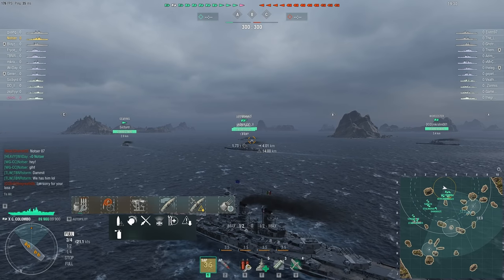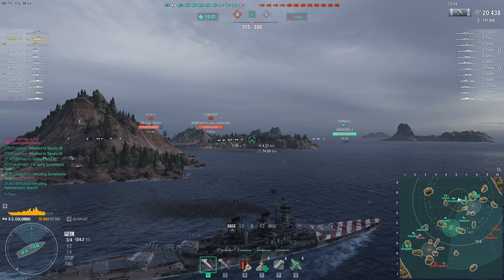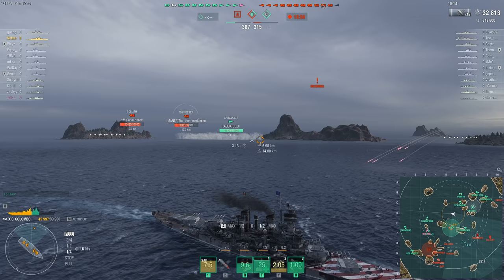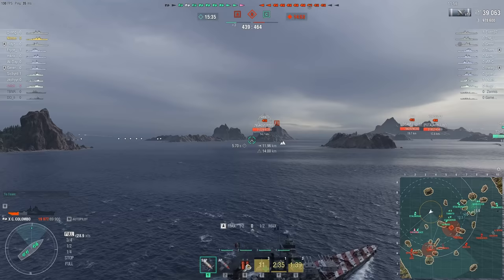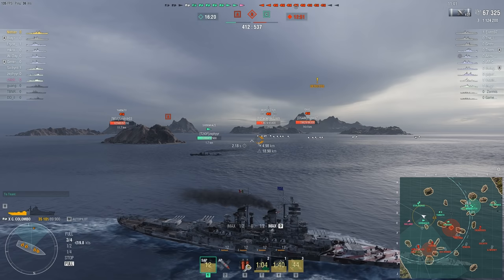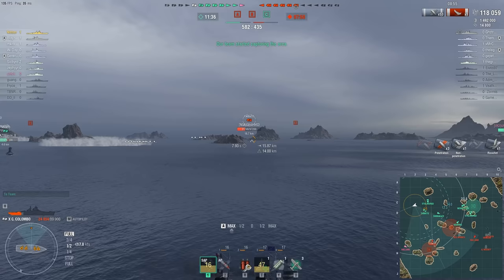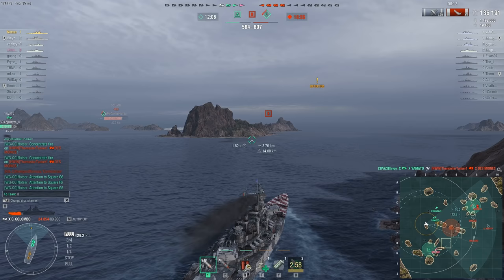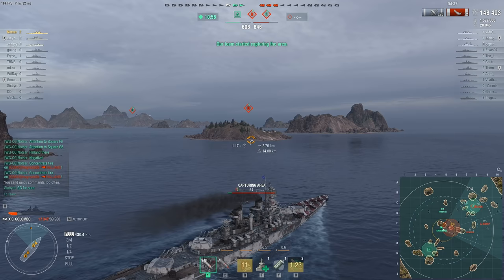C. Colombo Build and Impression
Showcasing a contested match in the C. Colombo, discuss my build and thought process throughout the match.  16 381mm, 360 gun turrets, exhaust smoke, sap, and lots of italian power.  Hope you have a wonderful day and I'll catch you next time!

Tier X Italian Battleship C. Colombo Replay